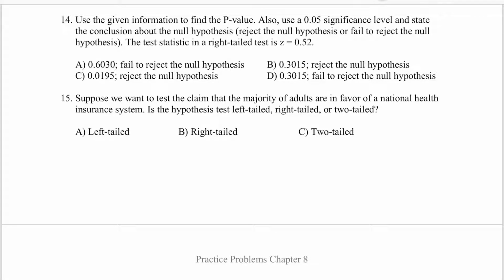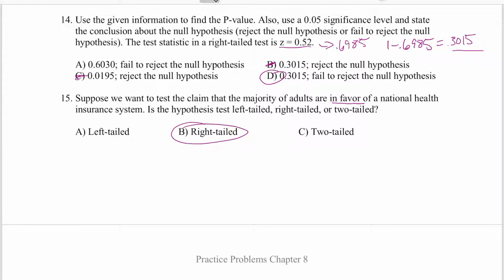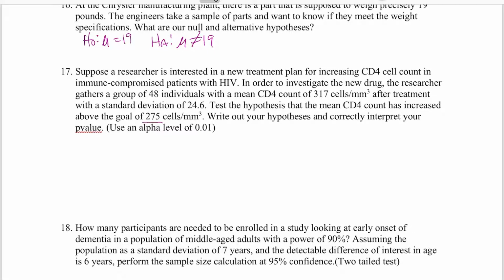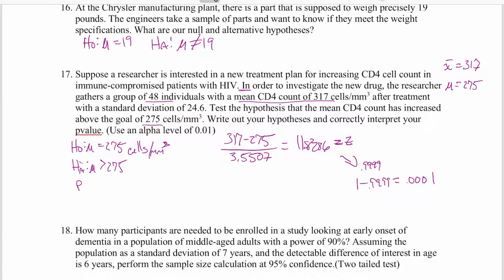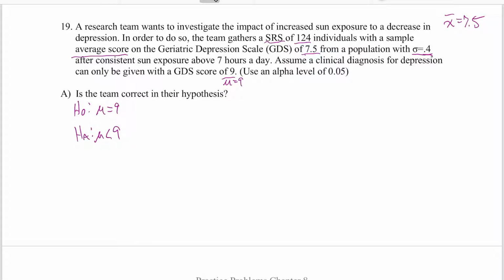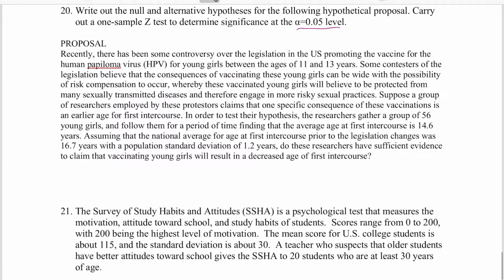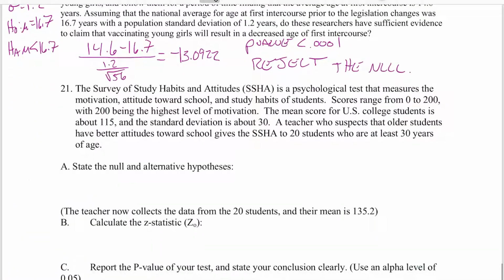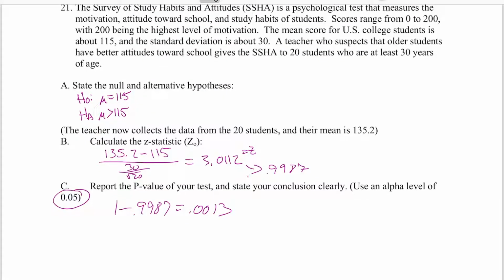Practice Problems Chapter 8 p2